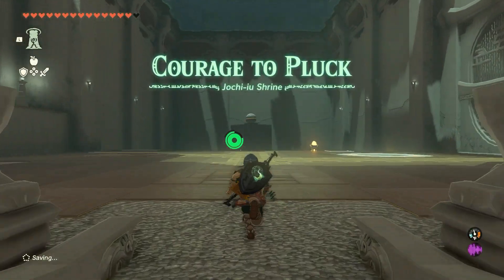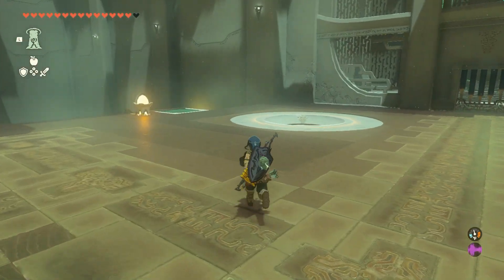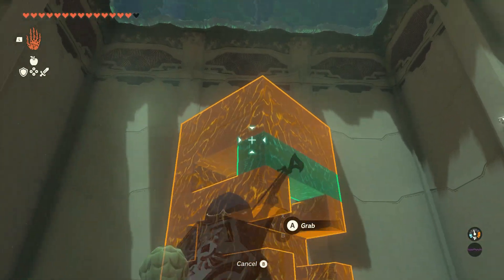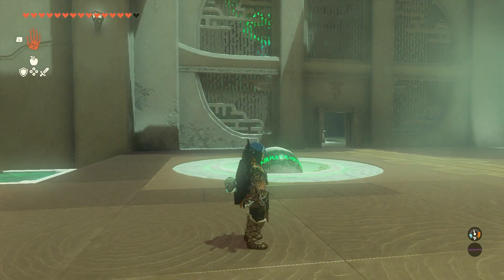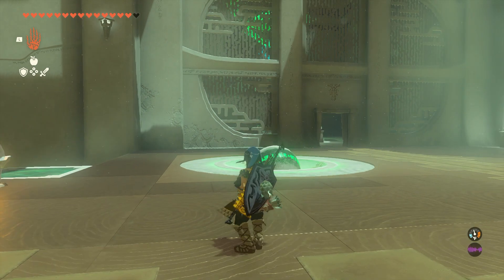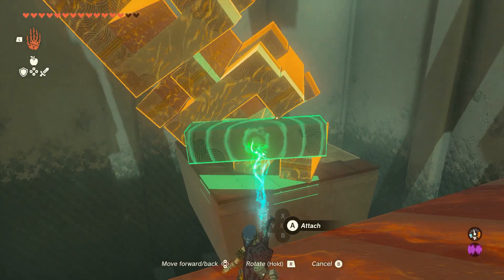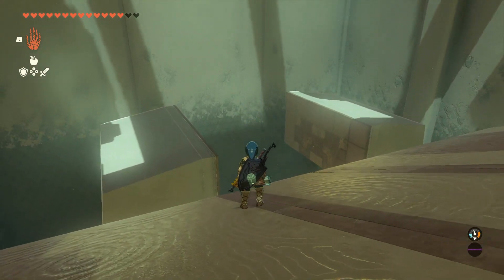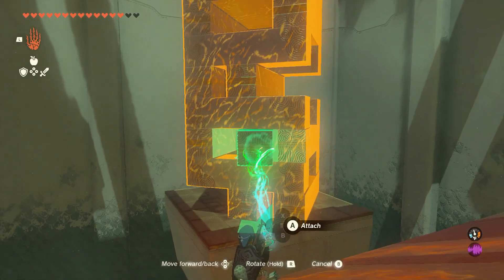Zelda Tears of the Kingdom - Jochi-iu Shrine Guide - Solution with Chest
Zelda Tears of the Kingdom - Jochi-iu Shrine Guide w/ Commentary - Solution with Chest

In today's video, I'll outline the solution to the Jochi-iu  Shrine.

Of course, this is just one of the MANY ways to solve this shrine. Tears of the Kingdom encourages experimentation, and the possibilities with Link's abilities are truly endless. I'm simply sharing the solutions that worked for me.

For your convenience, I've edited out all my mistakes and experimentation. All footage is from my first playthrough of the game. Apologies in advance if any of the editing is a bit disorienting!

After six long years, a new 3D Zelda has finally arrived for the Nintendo Switch. The wait is over, and The Legend of Zelda: Tears of the Kingdom is an absolutely massive game. I've only just scratched the surface (...and sky... and depths...) of this game.

During this launch period I will be uploading TONS of guide videos, boss strategies, how to farm valuable materials, and of course, MANY more Shrine guides just like this one. As always, thanks so much for the support and enjoy!